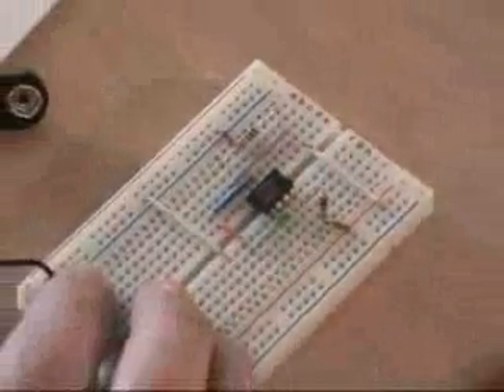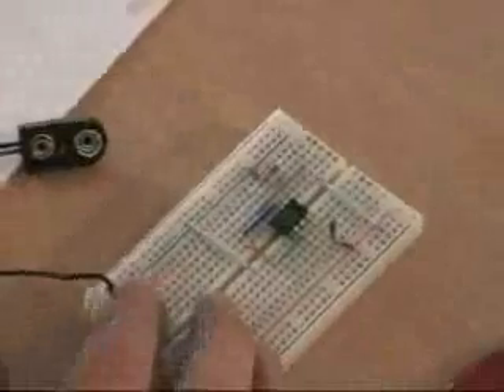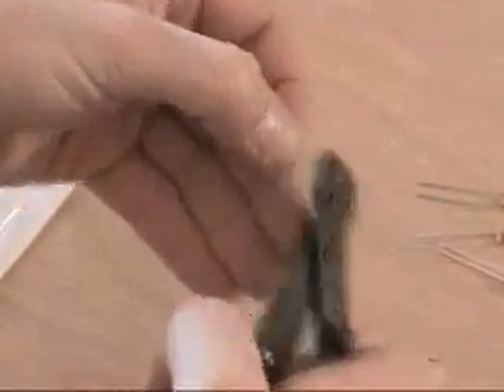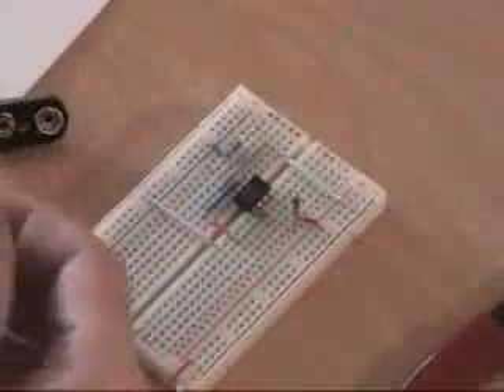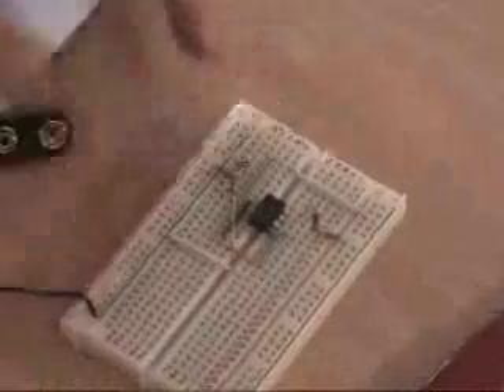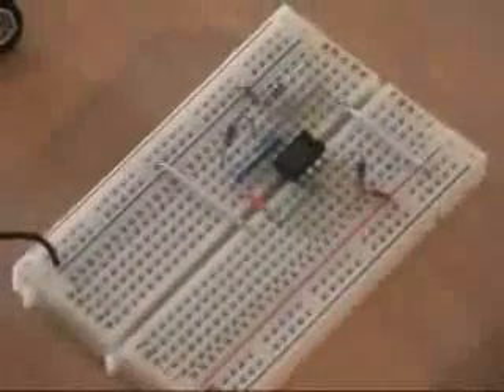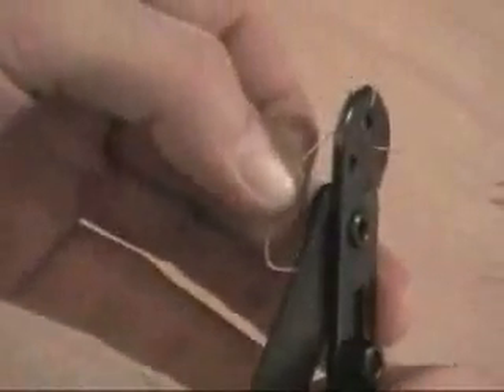How To Build A Hulda Clark Zapper, Part 5/9